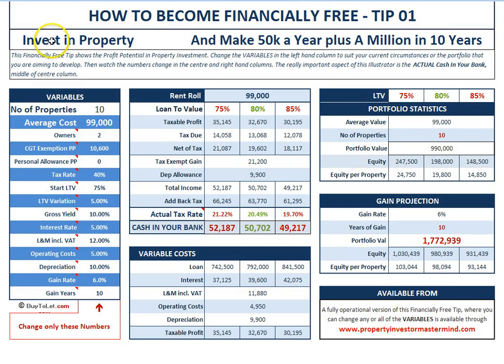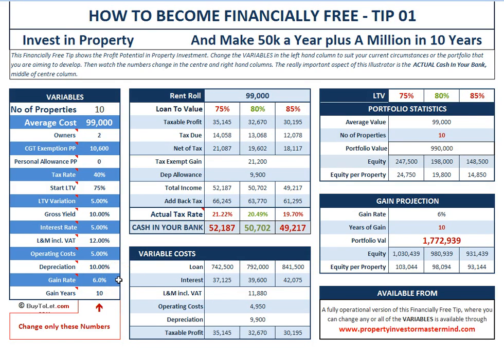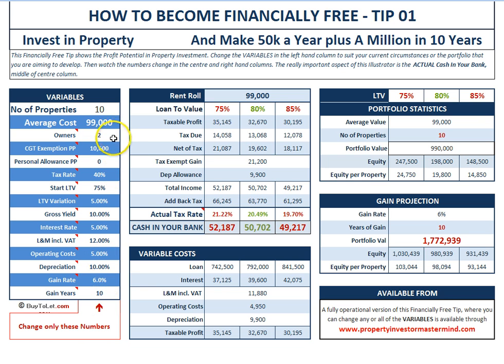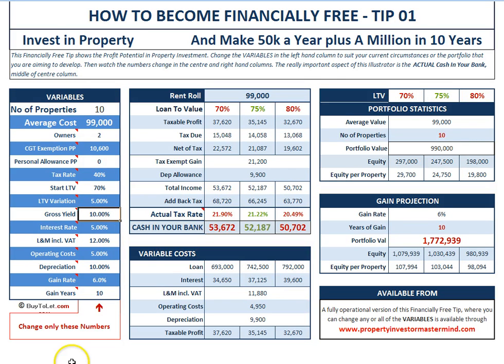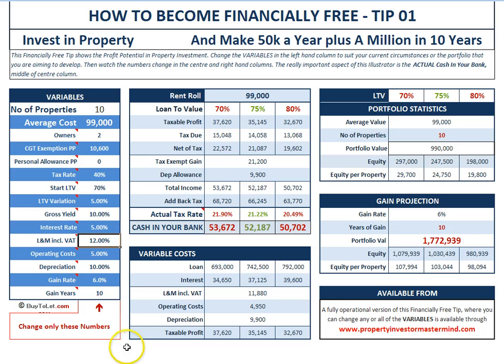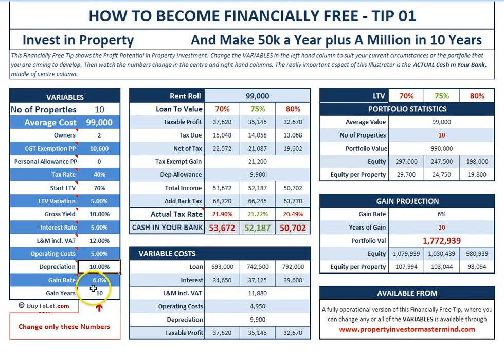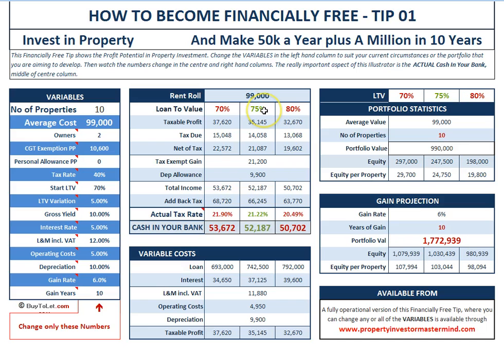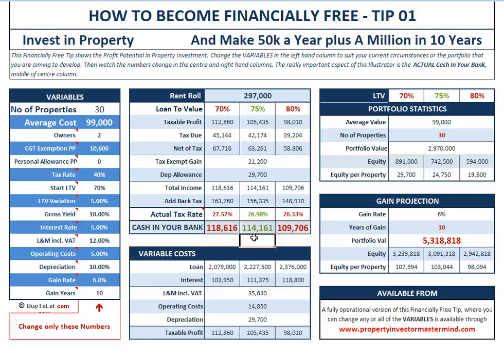Buy To Let Blueprint Tip No 1 Invest in Property To Make 50k a Year +1million in 10 Years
How to become Financially Free. Tip No 1. Invest in Property. This tutorial looks at developing a portfolio of properties and the resultant rental income that the portfolio will generate.